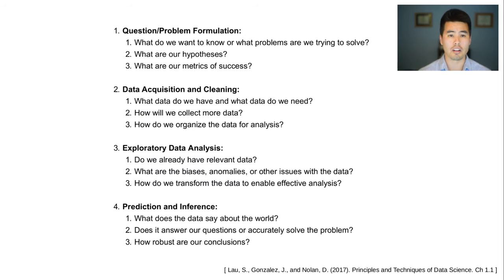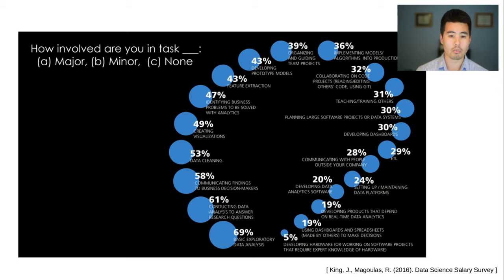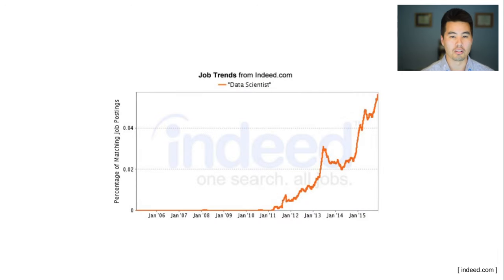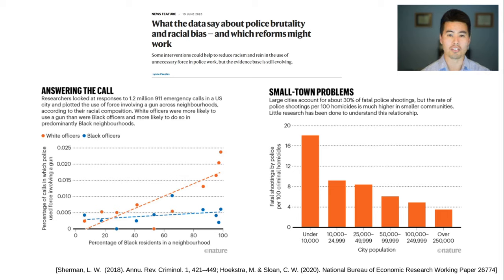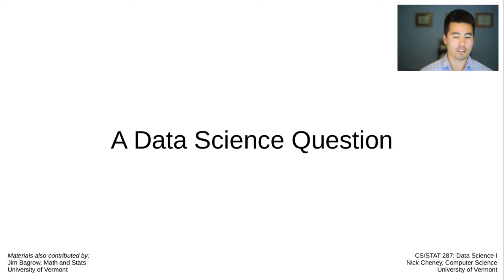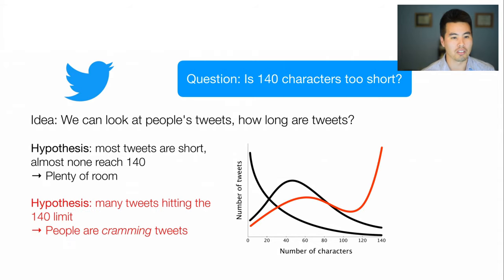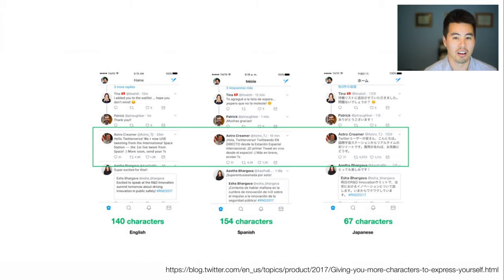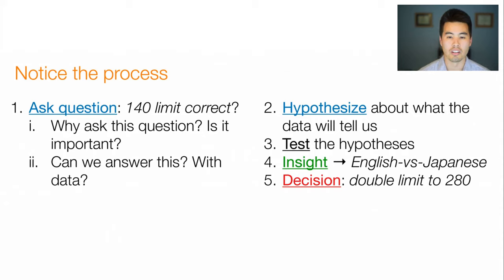CS/STAT 287: Data Science I -- Lecture 01: Why Data Science?